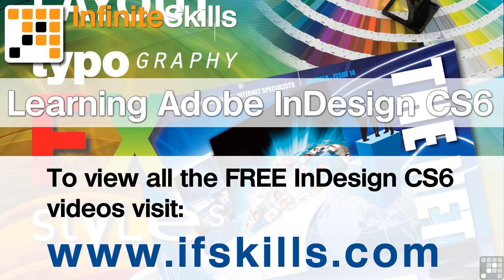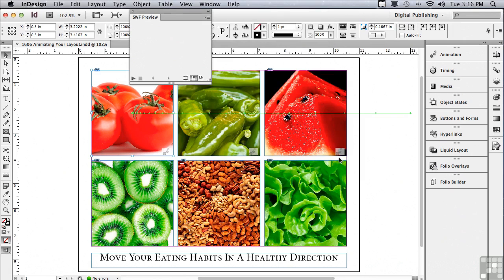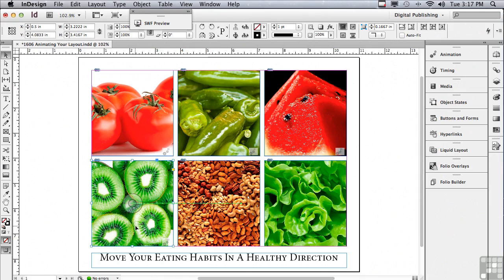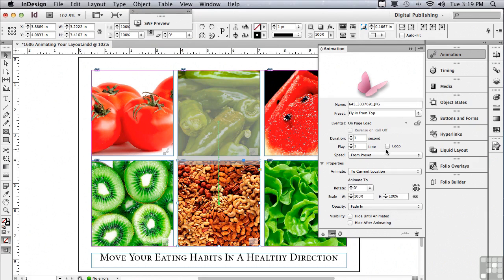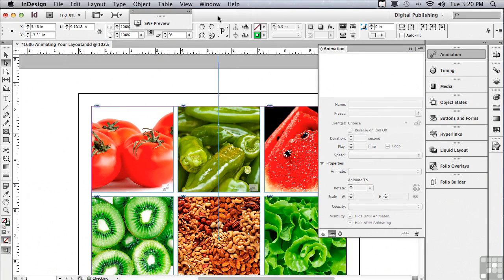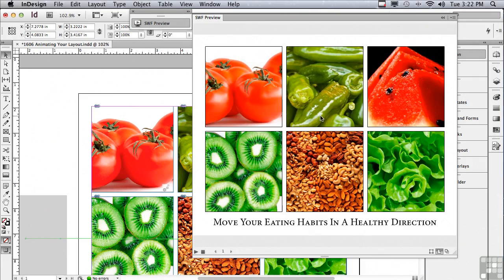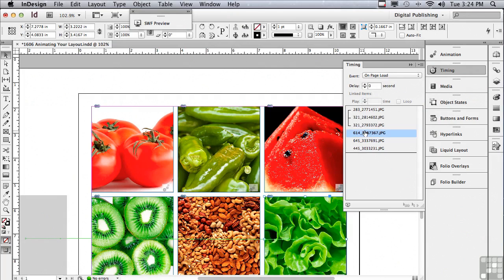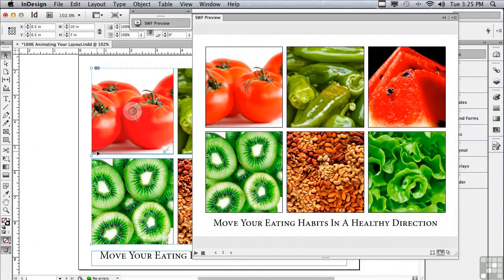Adobe InDesign CS6 Tutorials | Animating Layouts in InDesign | InfiniteSkills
Expert author Jeff Witchel shows how you can use Adobe InDesign to animate your layouts. This video is a short extract from our full course. YouTube